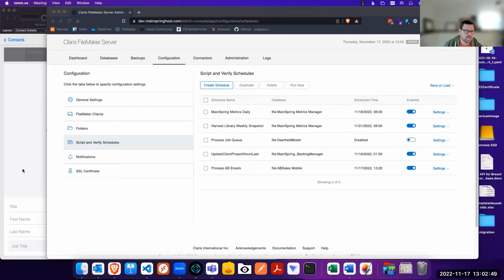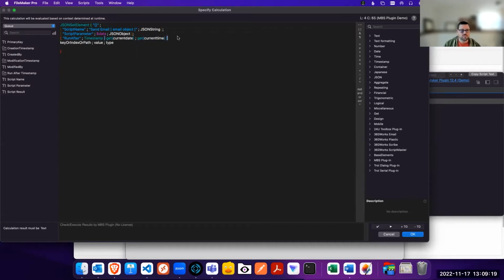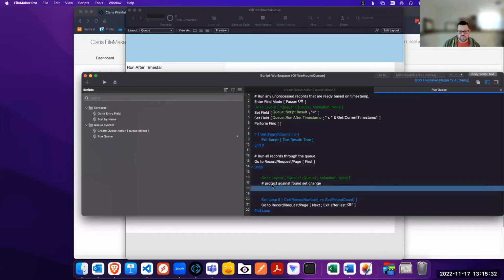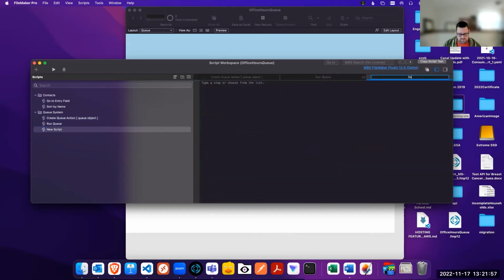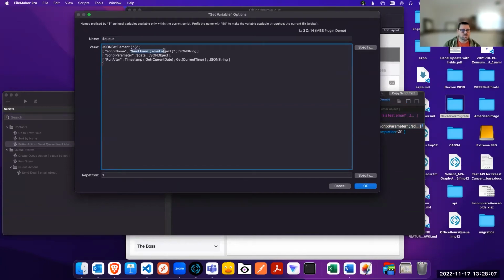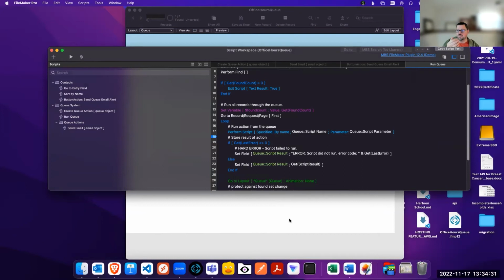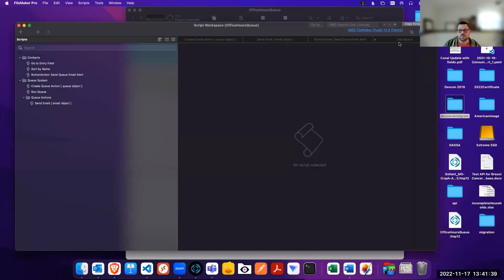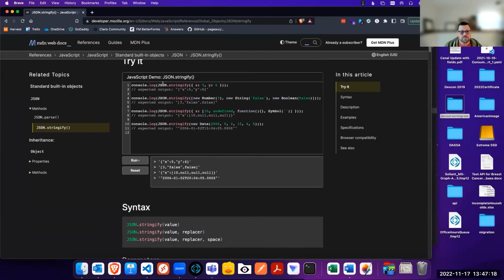The Office Hours 11.17.22